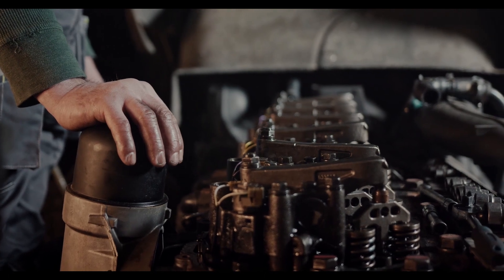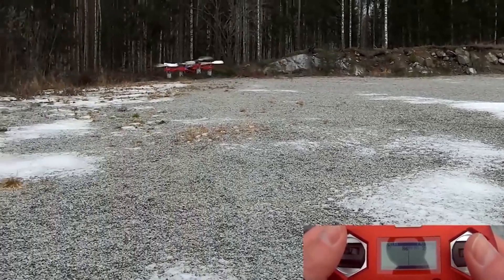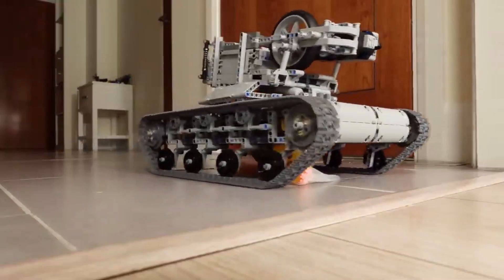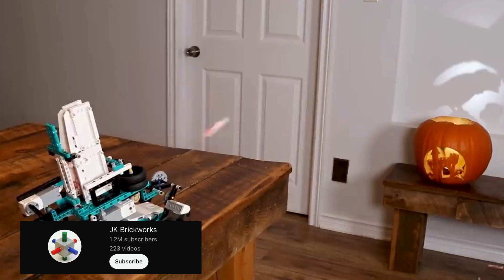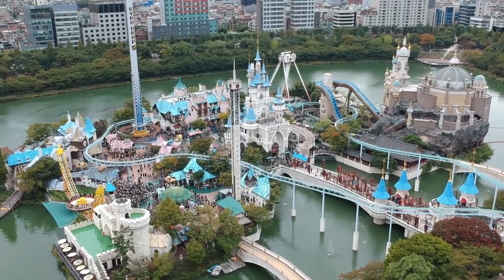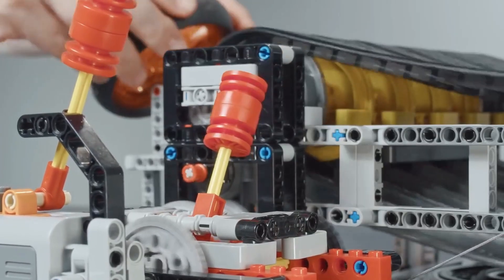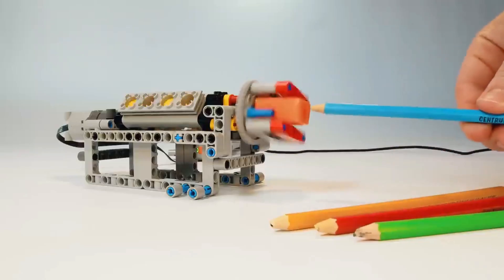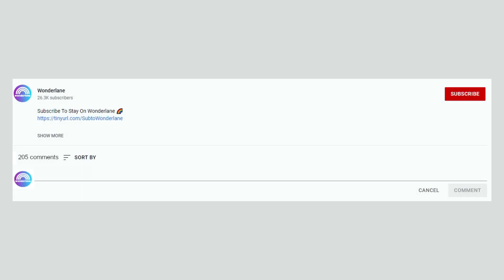The Most Impressive Projects with Lego Engine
00:00 Intro
00:25 @BrickExperimentChannel
00:41 @BrickExperimentChannel
01:04 @BrickTechnology
01:37 @BrickTechnology
02:12 @onekitprojects
02:42 @JKBrickworks
03:17 @onekitprojects
03:56 @akiyuky
04:35 @DrEngine
05:00 @Brick_Science
05:18 @BrickExperimentChannel
05:46 @DrEngine
06:24 @BrickExperimentChannel
06:51 Outro